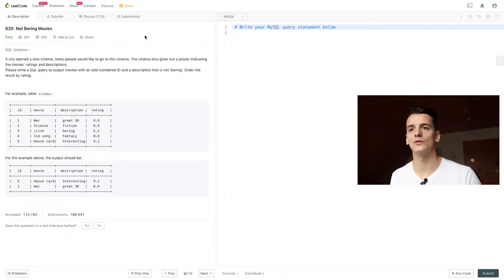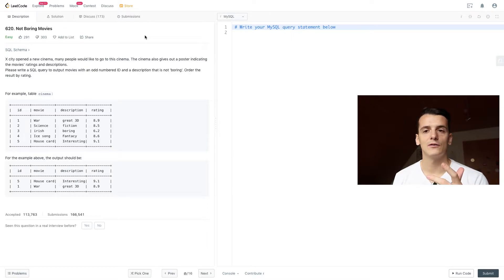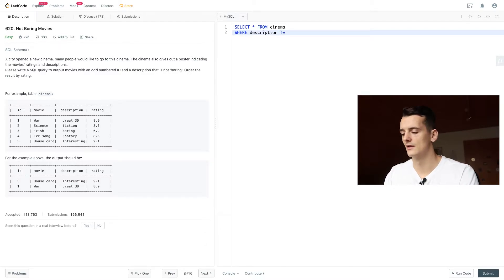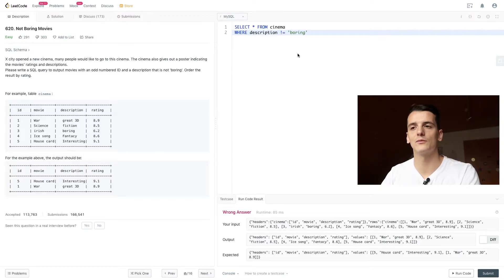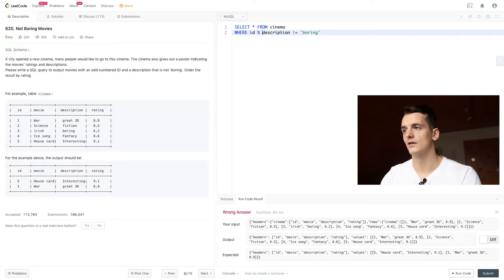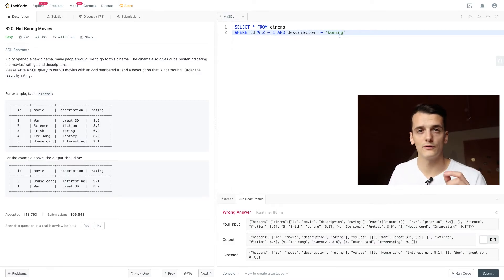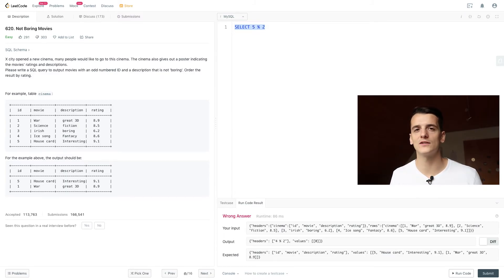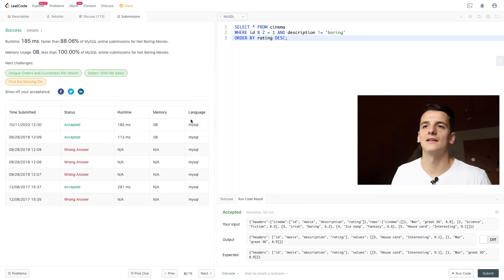LeetCode 620: Not Boring Movies [SQL]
Solution and walkthrough of leetcode database problem 620: Not Boring Movies. I'm using MySQL but this solution should work in any SQL dialect such as PostgreSQL SQL Server, etc.